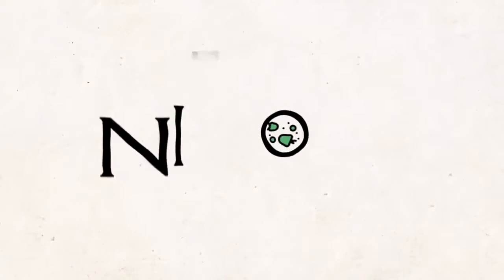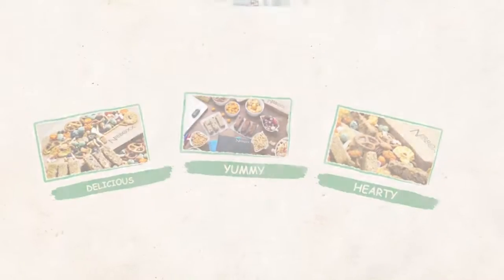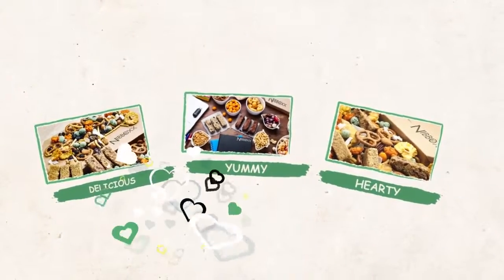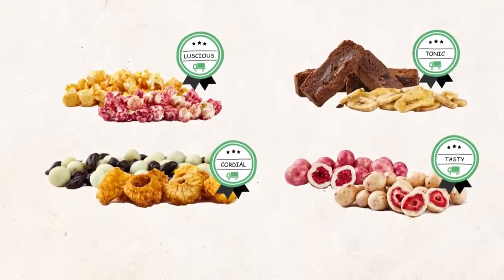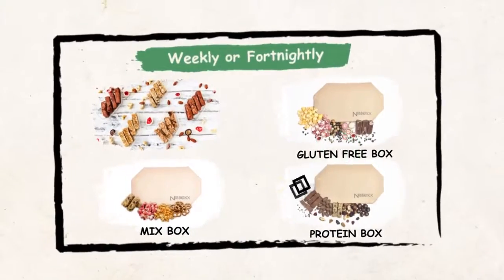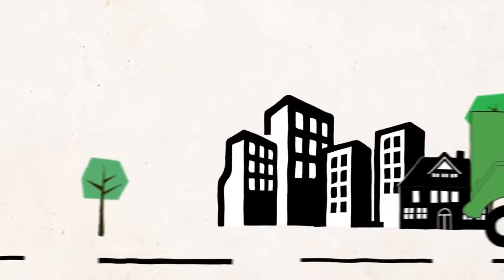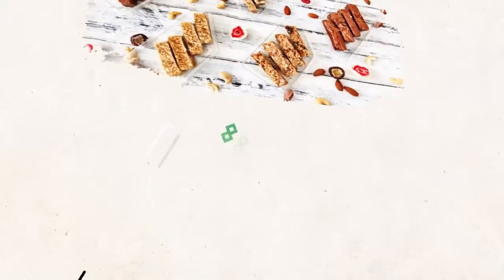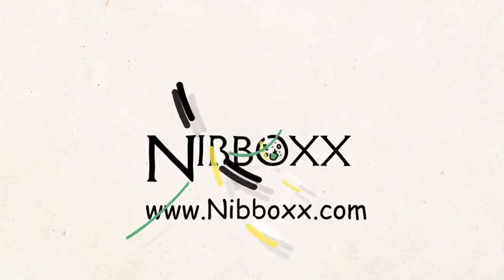Nibboxx Healthy Snack Box - 2D Animation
This is a custom design video with custom designed characters, upon request.
To show the Nibboxx fruits and nuts we used real images and combined them with 2D drawing. We also had to come up with a way to show how these boxes can be purchased or delivered to clients.
It has a joyful vocal. Hearts and wave lines show the scene change. Together there is a full understanding of how this company carries out its business.